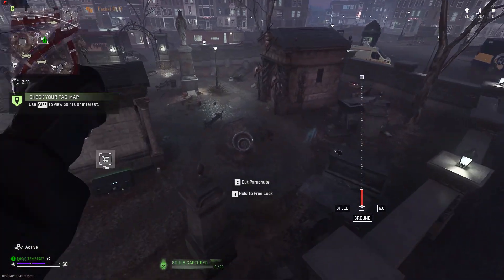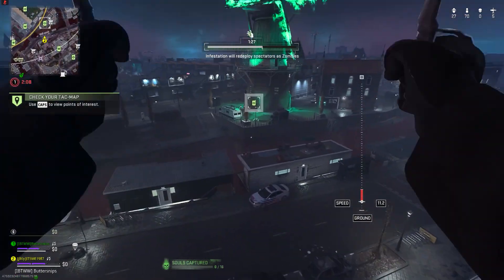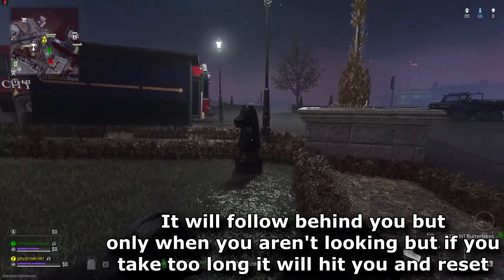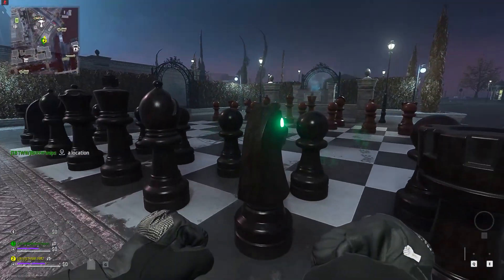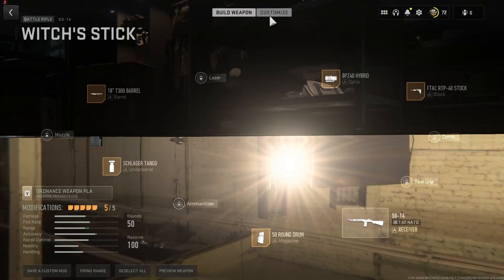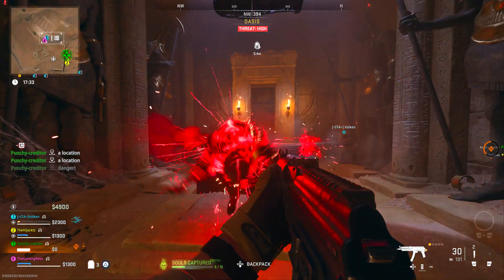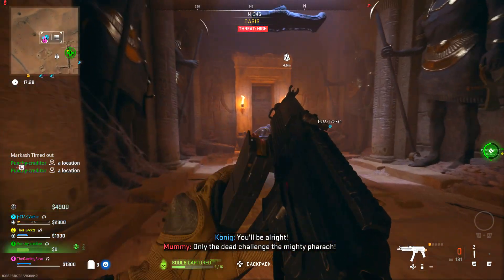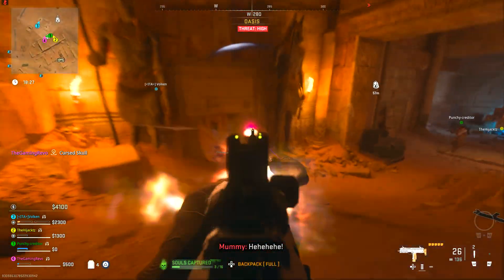Warzone ALL 3 The Haunting Easter Eggs Guide! Witch’s Book & Chess Game! MW2 Halloween Easter Eggs!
Warzone ALL 3 The Haunting Easter Eggs Guide Easy/Fast! Witch’s Book & Chess Game: FREE Checkmate Weapon Charm, FREE Witch's Stick SO-14 Blueprint, FREE MRAP & More Loots! MW2 Haunting Event for Halloween! (MW2 The Haunting Event Operation Nightmare)

Timestamps:
0:00 Vondead Witch’s Book Easter Egg Guide (REE Witch's Stick SO-14 Blueprint)
0:54 Vondead Chess Game Easter Egg Guide (FREE Checkmate Weapon Charm)
1:45 How to BEFRIEND The Pharaoh Boss Fight Easter Egg (FREE MRAP & loot)